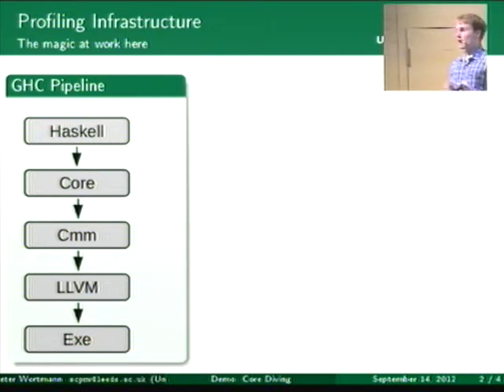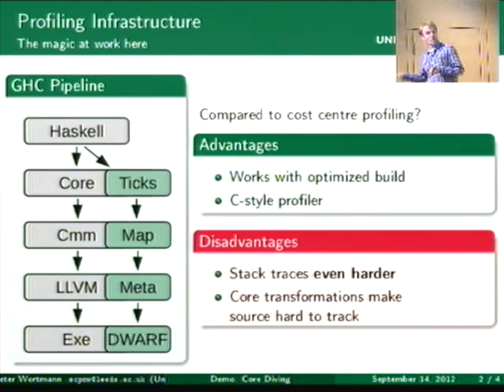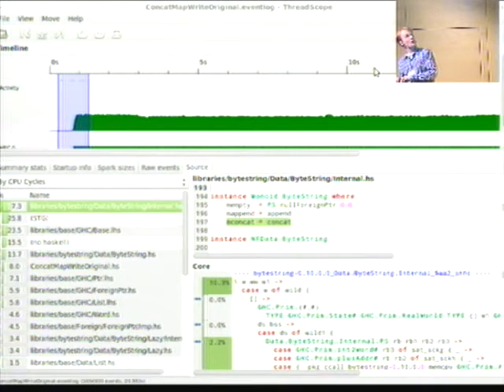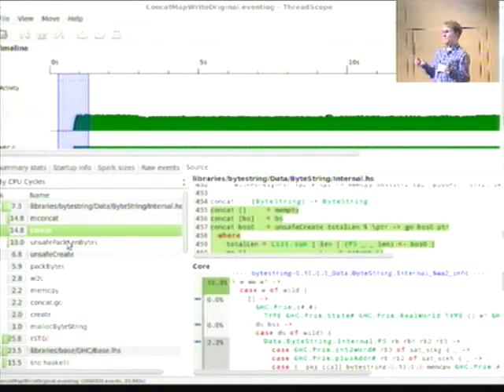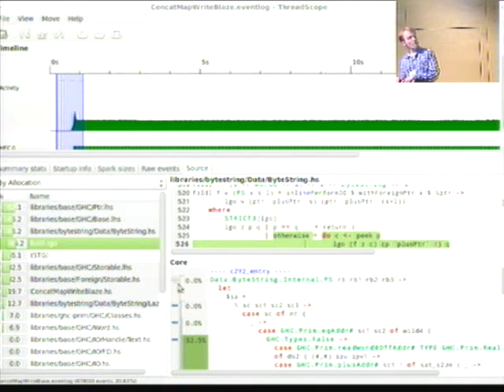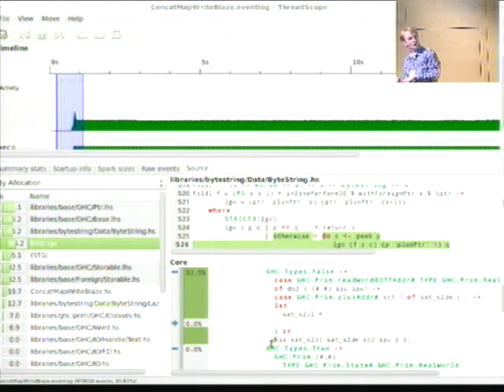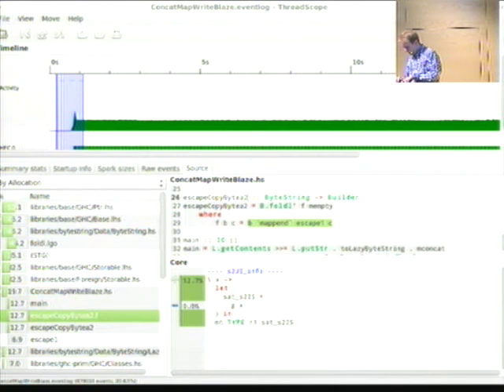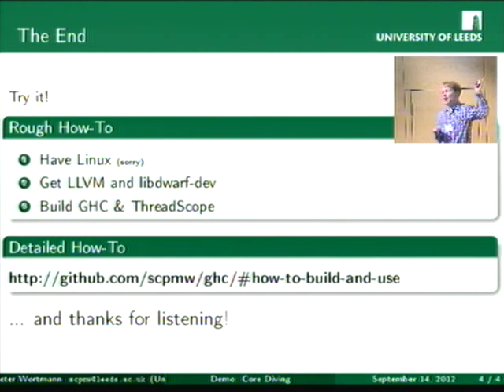HIW 2012 Lightning. Peter Wortmann: Core-diving.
Haskell Implementors Workshop 2012 (@ ICFP). Lightning talks. Peter Wortmann:  Core-diving.